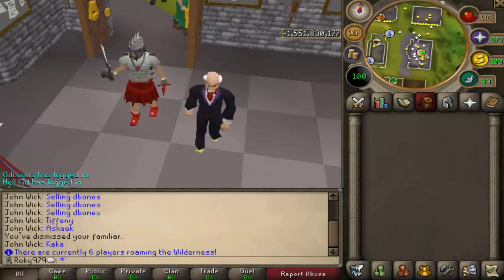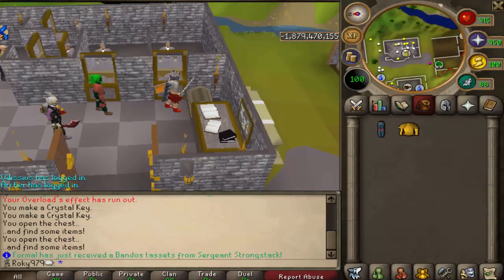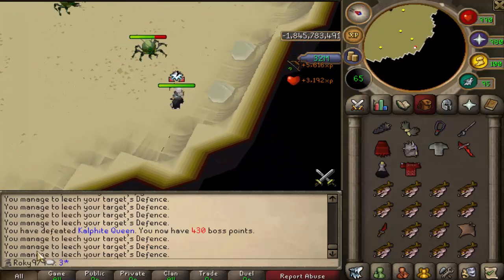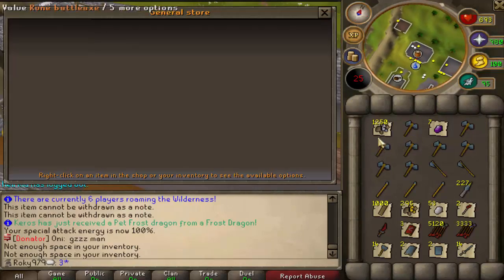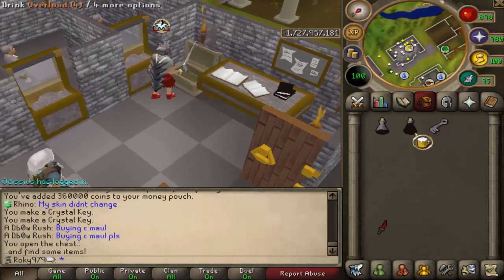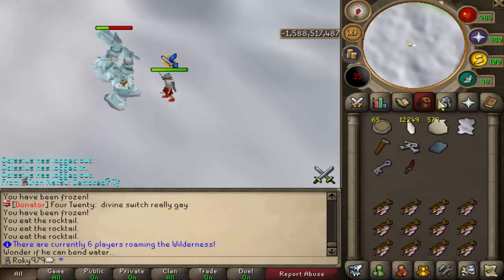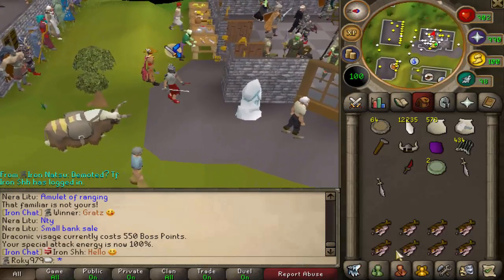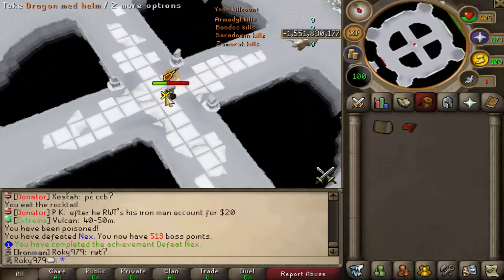IKOV 2 - ROAD TO MAXED IRONMAN - EP. 6!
Thanks guys for watching this episode!

Next episode will be out in a couple of days! :)

Hope you guys really did enjoyed!

RSPS Roky :)